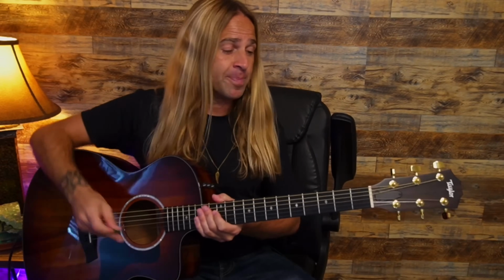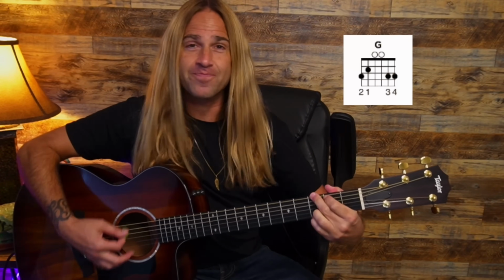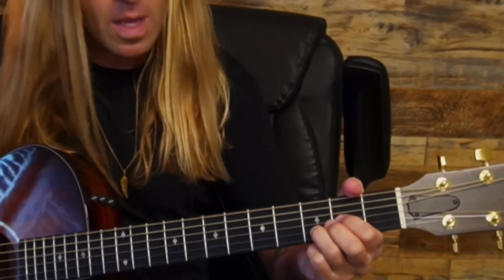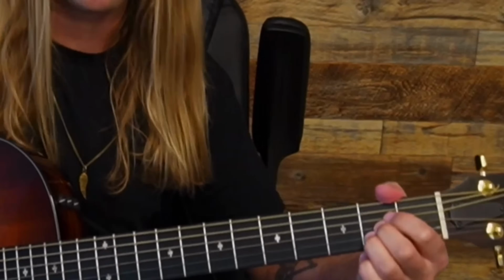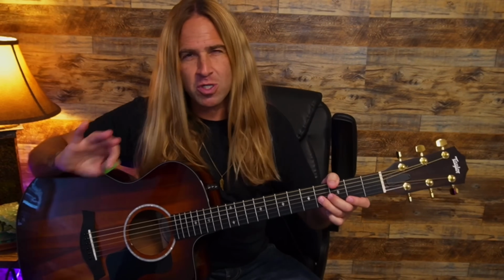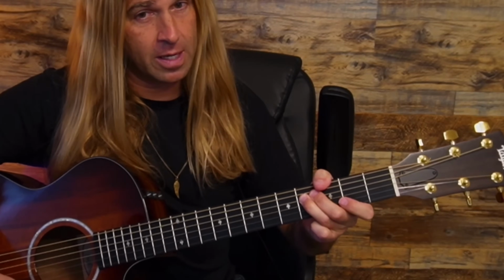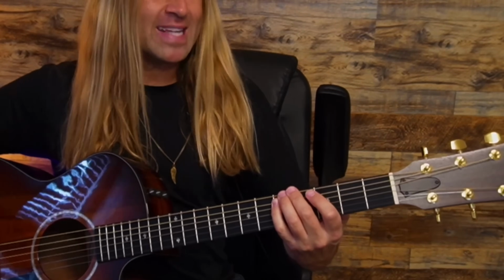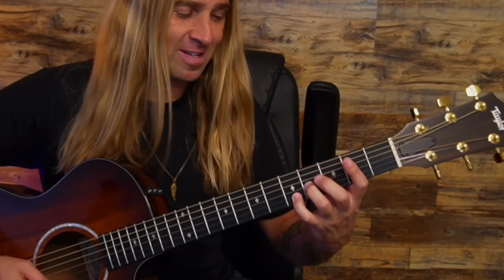Tuesday's Gone - Lynyrd Skynyrd Easy Guitar Lesson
Tuesday's Gone by Lynyrd Skynyrd is a great song for beginner guitar players to learn.✅ Get my Quick Start Guitar Course Basic open chords and one barre chord is all it takes. I will also be showing you the cool iconic riff as well as the complete solo. Enjoy!!

✅ If you are interested in taking live, private online lessons using my state of the art lesson system, click the link below and you can take a lessons for FREE to check it out!!

✅ If you like this video, please be sure to Hammer On the LIKE button..

✅ Are you ready to try my live, private lesson program?